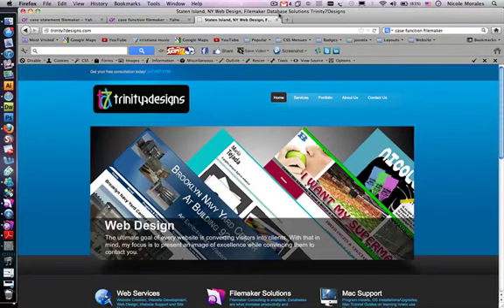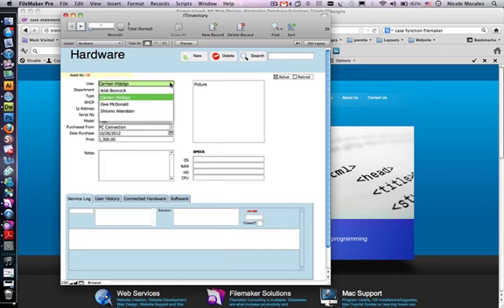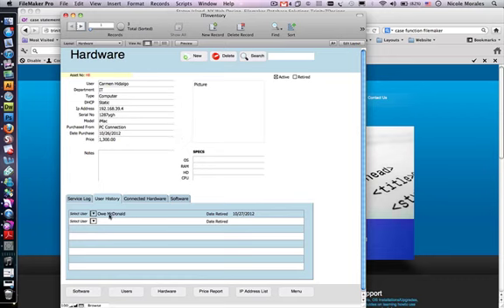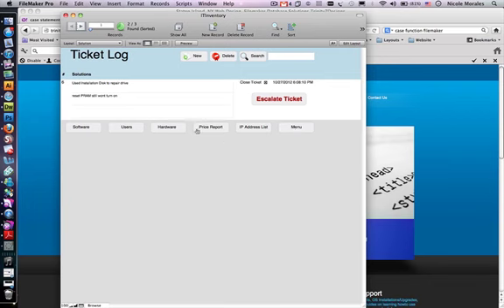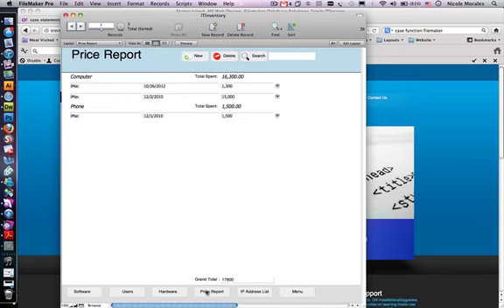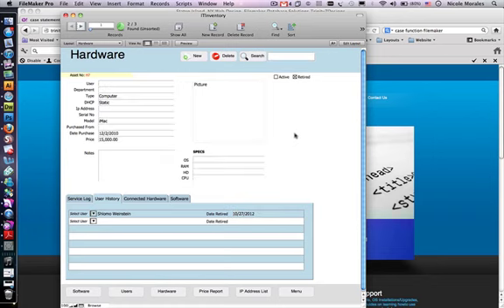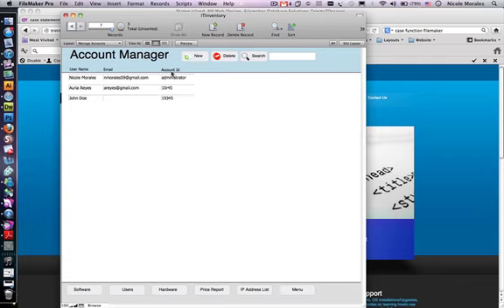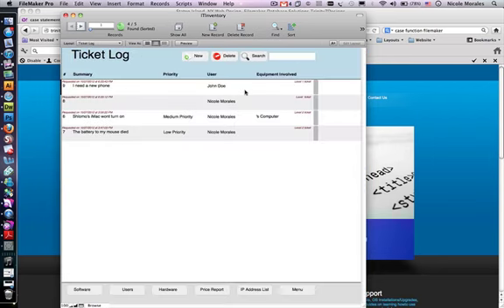IT Asset Inventory &Ticketing Management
A database that tracks ticket requests and tracks all inventory of equipment.